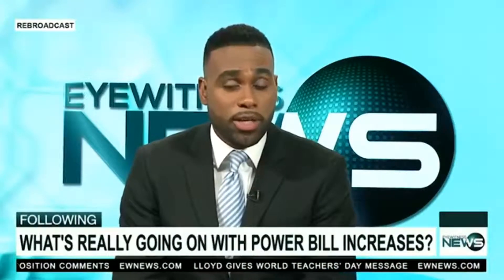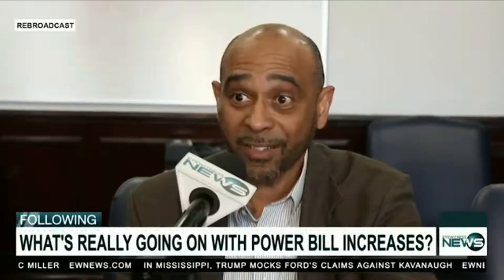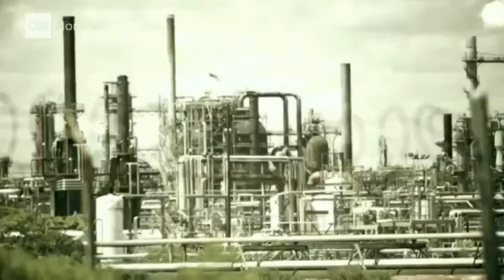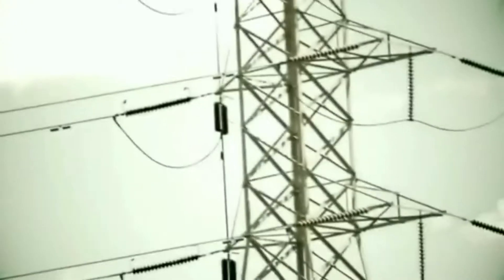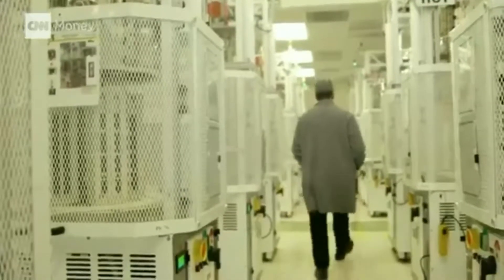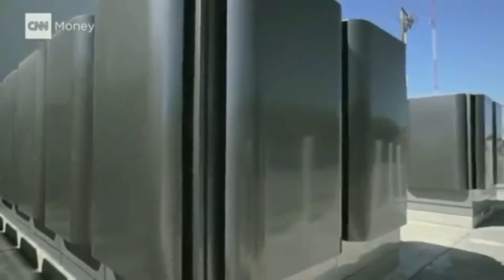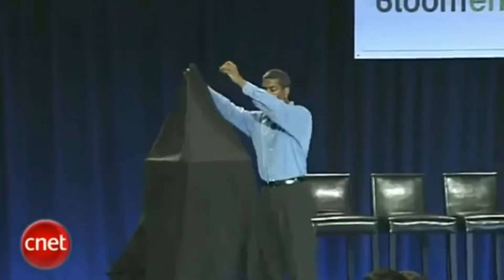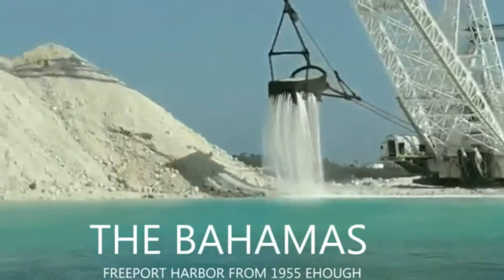THE BAHAMAS WIN
WHEN WE WIN TOGETHER